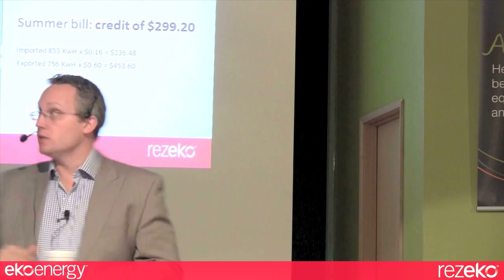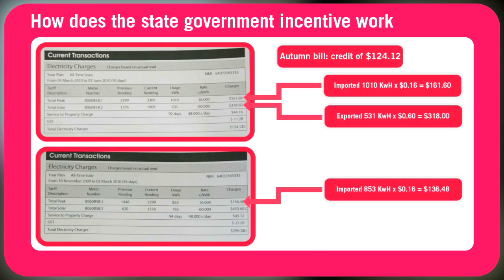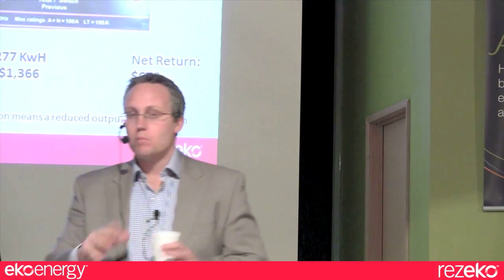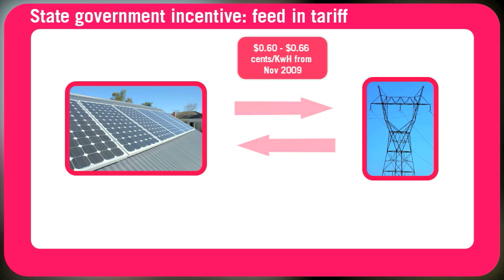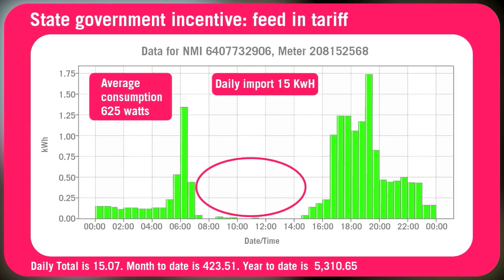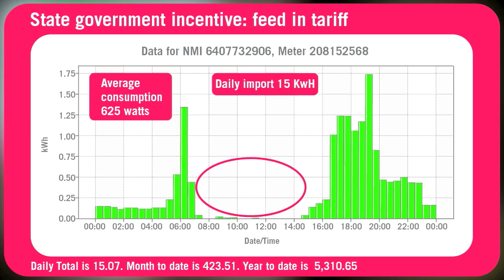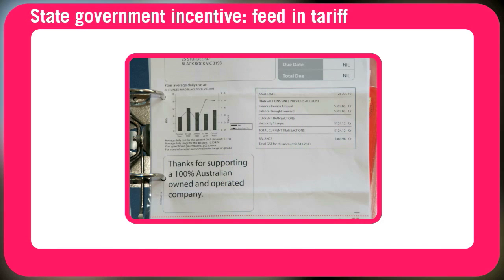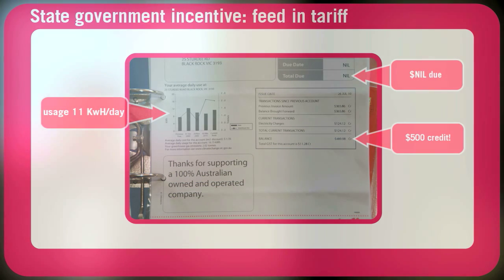My home as an example of how to make money from the feed in tariff..mov